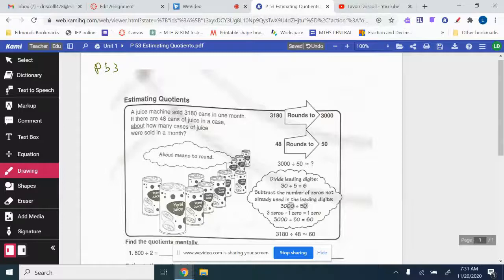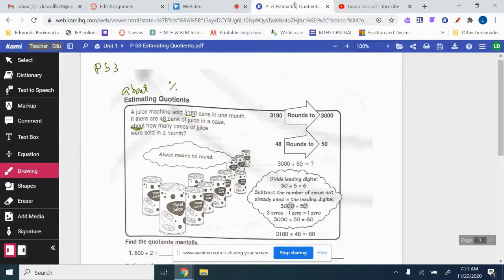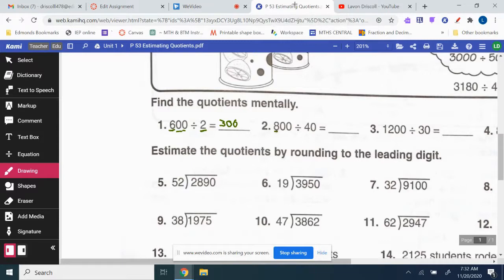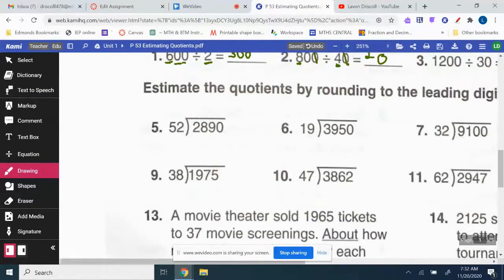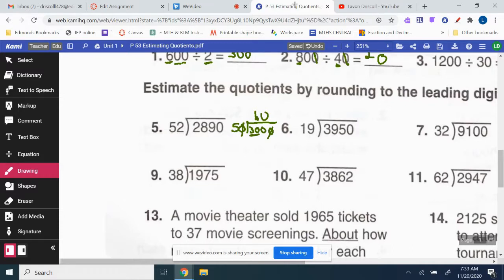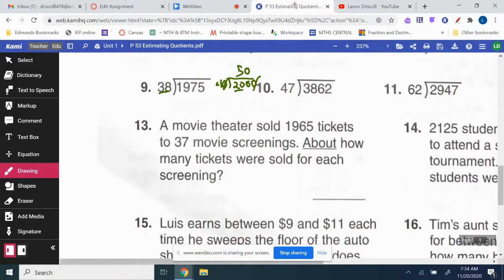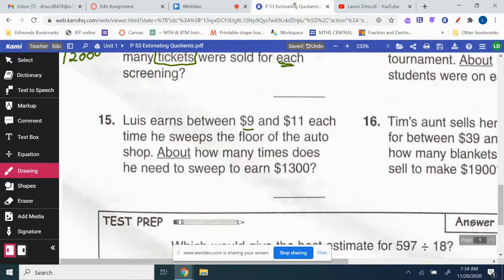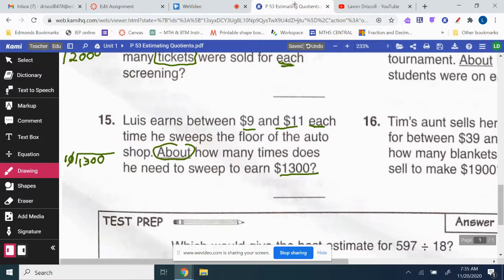P 53 Estimating Quotients